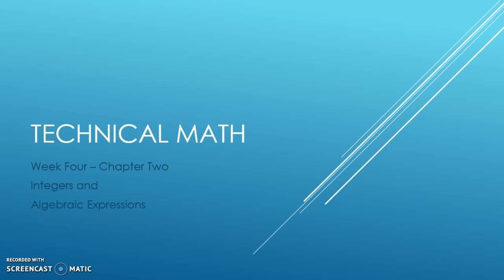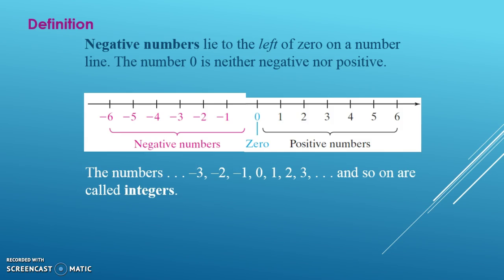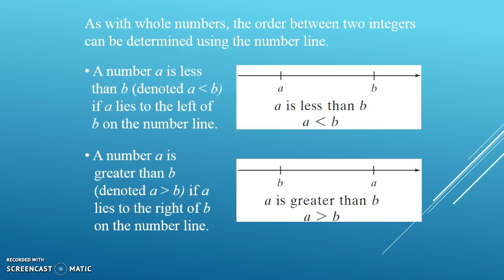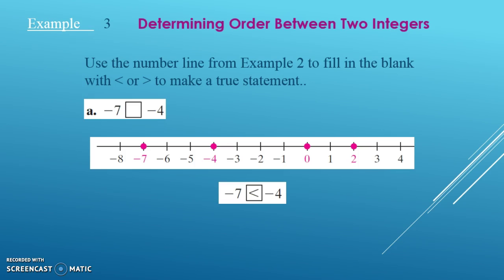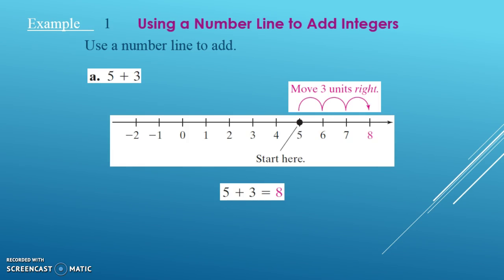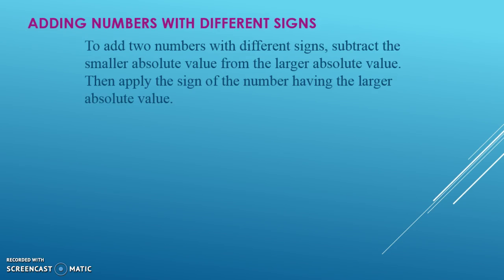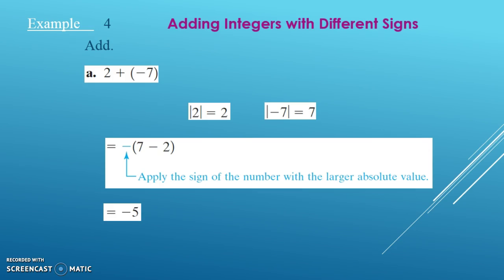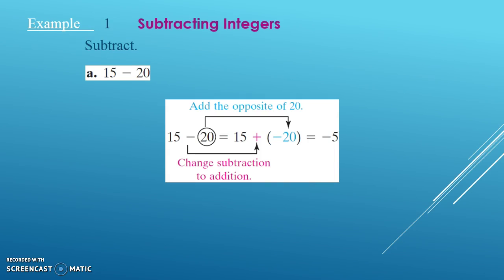Technical Math - Week Four Presentation